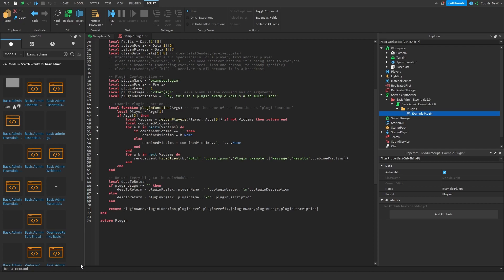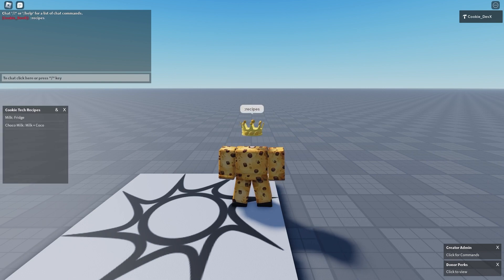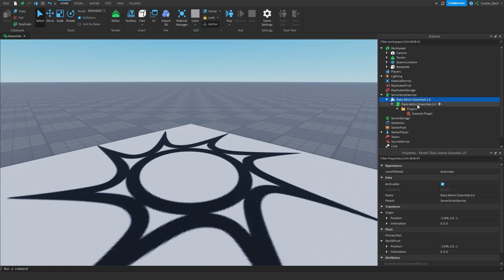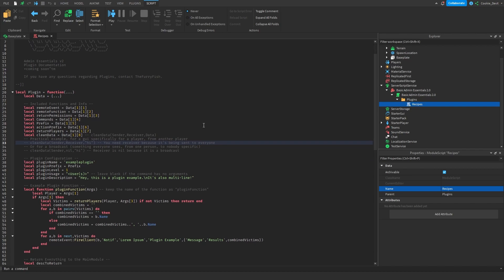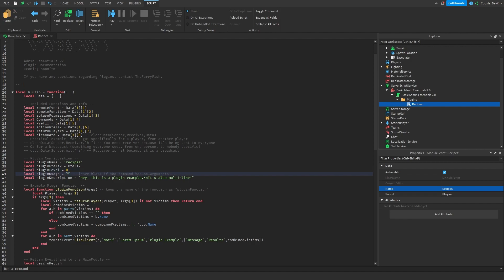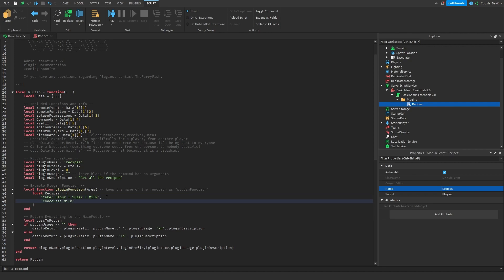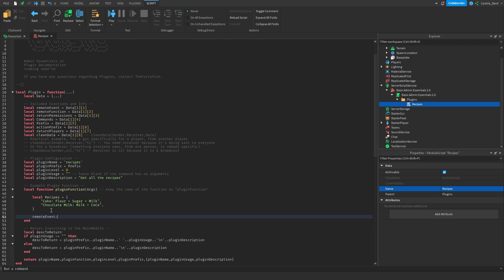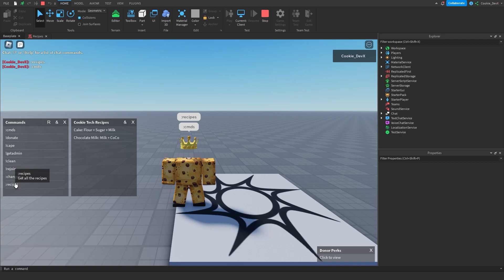Roblox Tutorial - How to create a recipe BAE command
In this tutorial, I will be showing you how to create a custom recipes command in Basic Admin Essentials (BAE), a popular Roblox admin system.

The command allows players to access a list of recipe combinations.

If you have any issues or questions as you follow along, please don't hesitate to seek help from the scripting support community